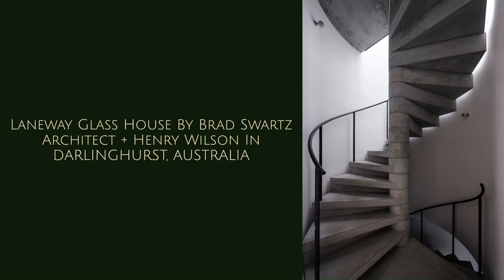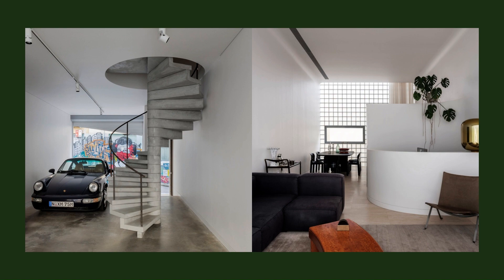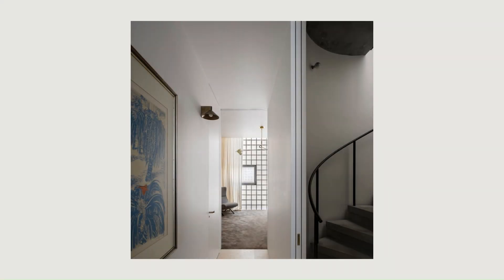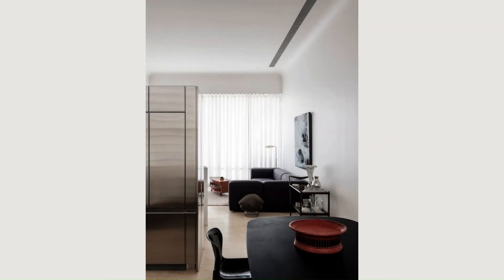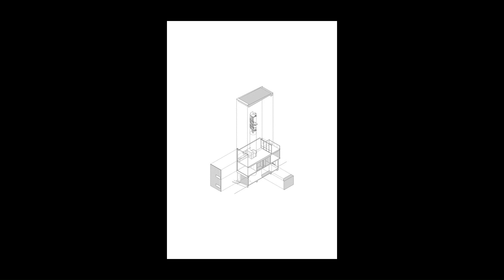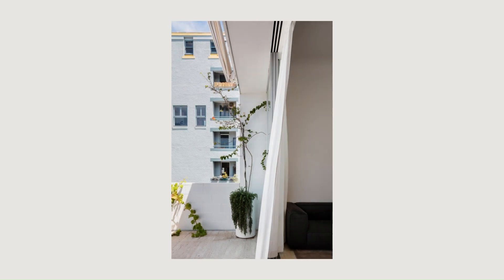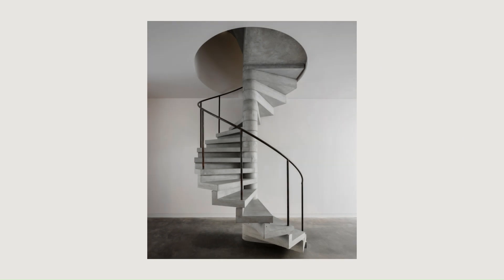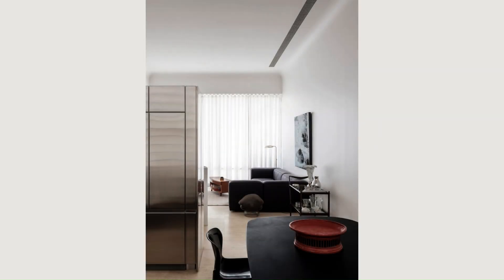Laneway Glass House By Brad Swartz Architect + Henry Wilson In DARLINGHURST, AUSTRALIA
On the Sydney city fringe, a tiny laneway tower, inspired by a French classic, embodies an ethos of simplicity, utility, and beauty. It came from a 5-year collaboration between award-winning practice Brad Swartz Architects, and globally branded industrial designer Henry Wilson. On a compact 56 square-meter footprint, the infill building behind a Victorian terrace replaces a double tandem car space just 4.7 meters wide.

Archi Studio

Architects: Brad Swartz Architect, Henry Wilson
Area: 141 m²
Year: 2021
Photographs:Tom Ferguson, Katherine Lu
Lead Architects: Brad Swartz, Mark Hill, Adele Issac, Henry Wilson
City: Darlinghurst
Country: Australia